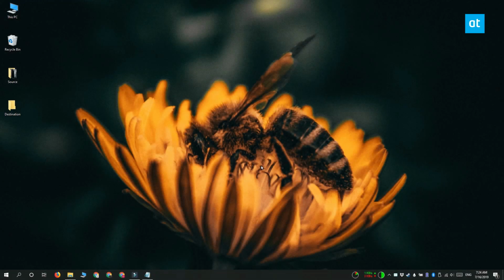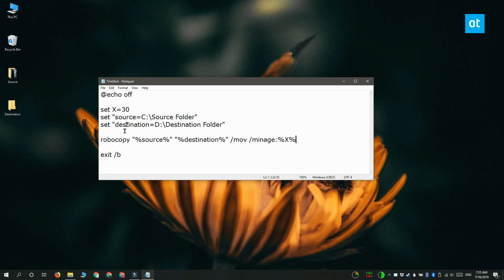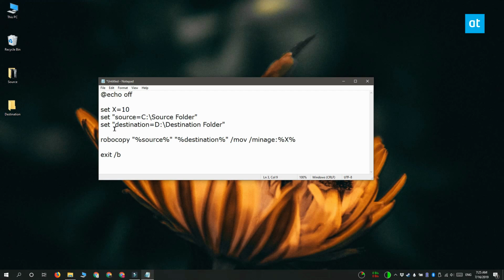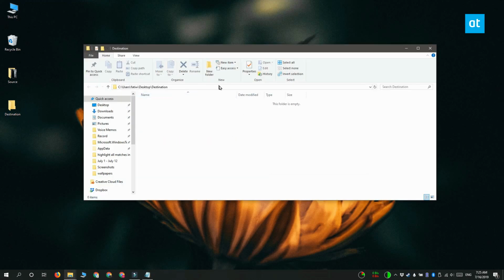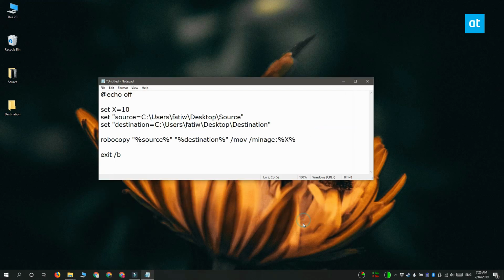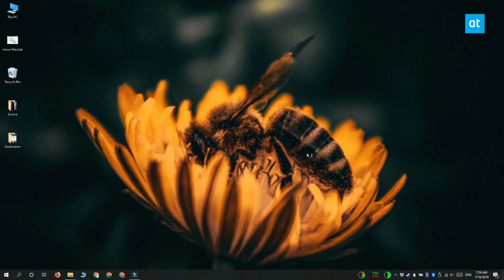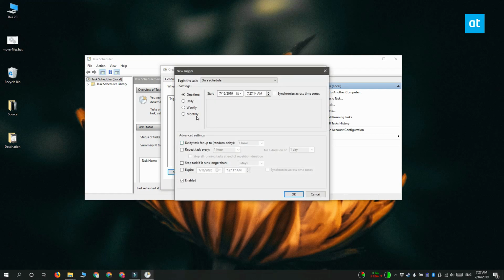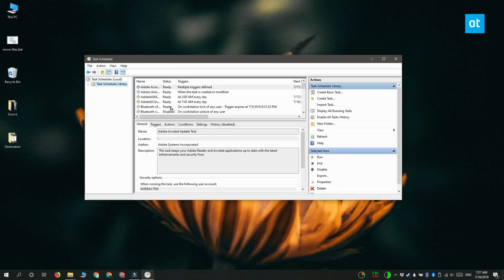How to move files from one folder to another after X days on Windows 10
Automation is the best tool you can use if you have to perform a repetitive task. It’s not always easy to automate a task but scripting and the Task Scheduler are two great ways to get most jobs done. In very rare cases, Windows might have an automation feature or two built into it.